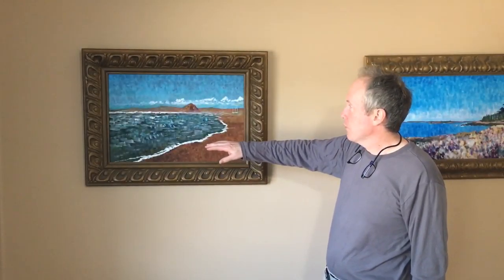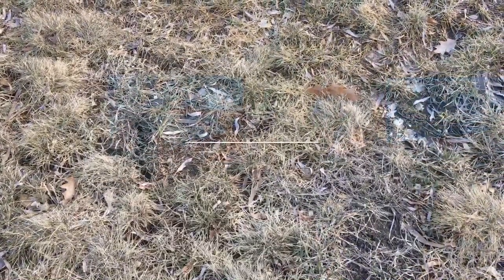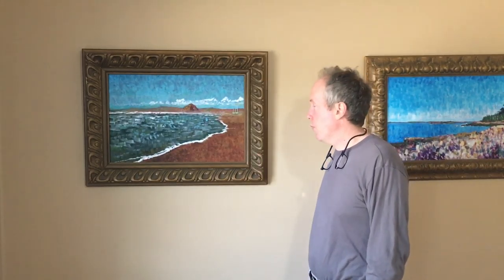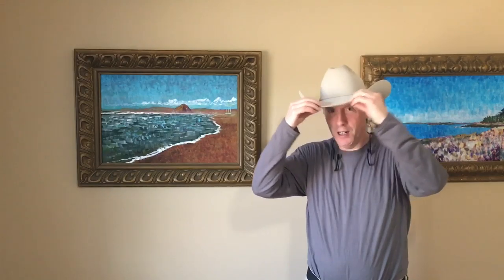A Minute with Tim Perception and Distance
Morro Rock Stetson Shasta